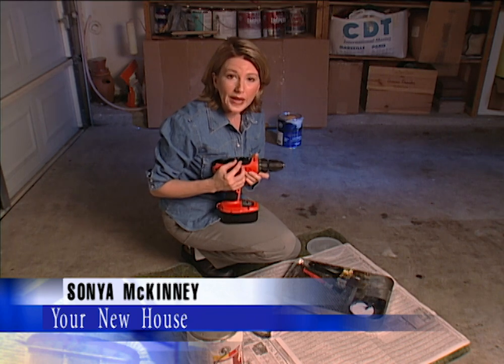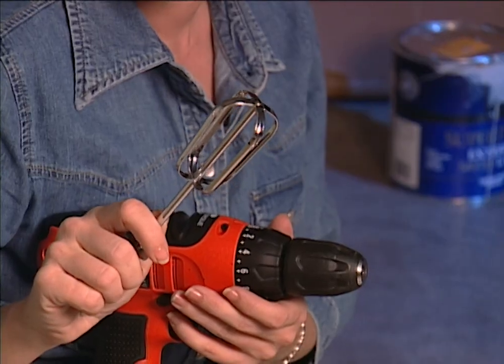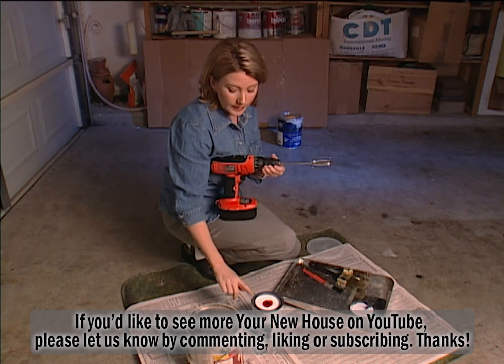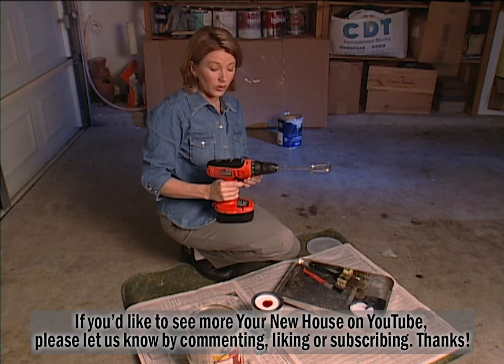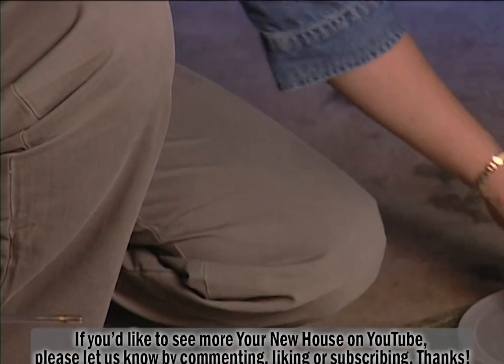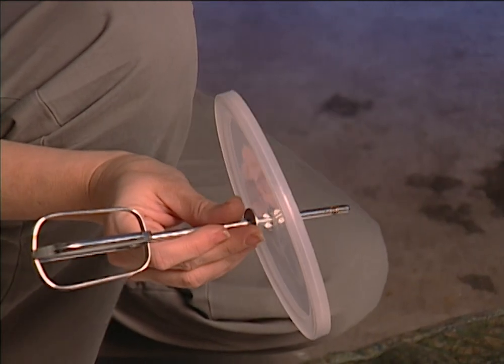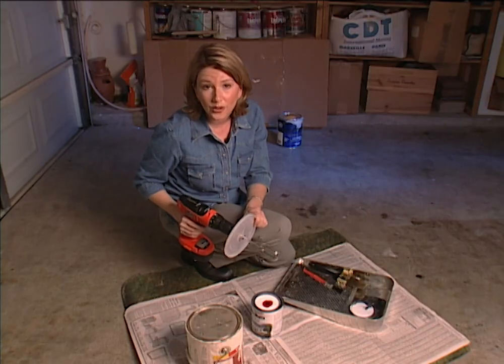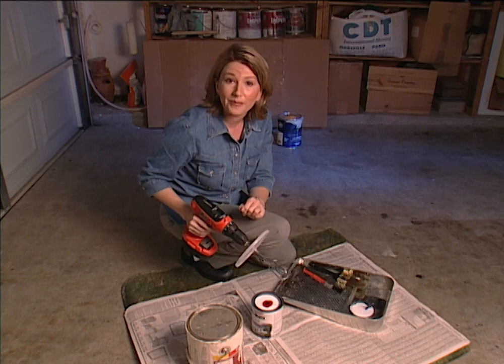Simple Mixing Tips for Cleaner and Easier Painting - Quick Tips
Here's a quick tip on how to make your own paint mixer for those small paint jobs around the house.  All you really need is a beater that you may have lying around from an old mixer.  Just insert it into your electric drill.  This works great for quart size cans of paint, but for gallon size the beater shaft is really too short.  Be sure to keep your drill on low speed or all you're gonna do is splatter paint everywhere.  But you know what, while you're at it, you might as well make a splatter guard.  All you need to do that is a plastic lid from a coffee can.  Just slip it over the shaft of your beater before inserting it into your electric drill.  Be sure to hold your plastic lid securely before you start mixing, or else all it's gonna do is spin around with your beater shaft.  Now you're ready to mix your paint.

OTHER TOPICS FROM YOUR NEW HOUSE